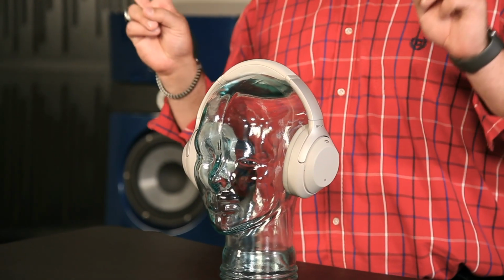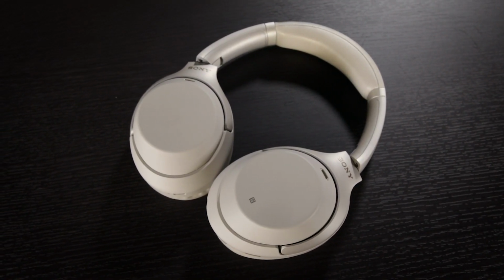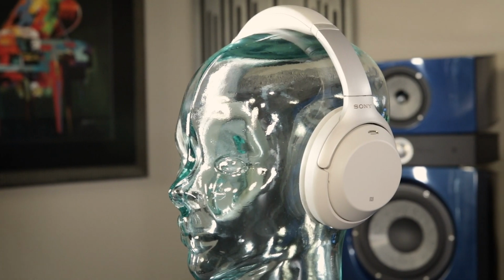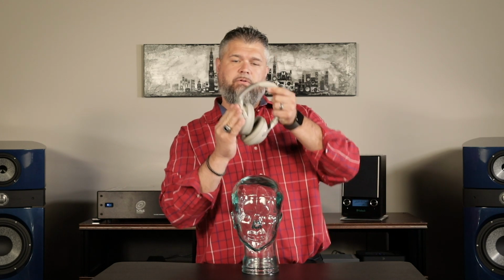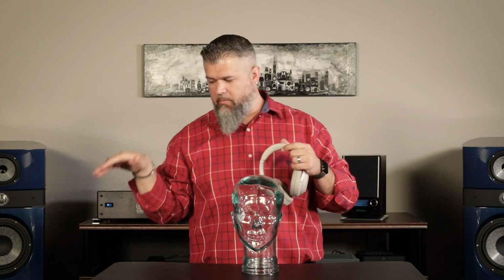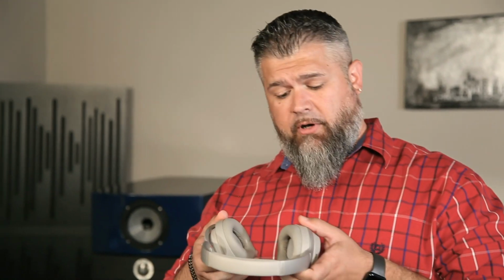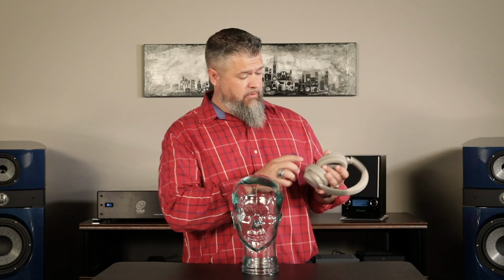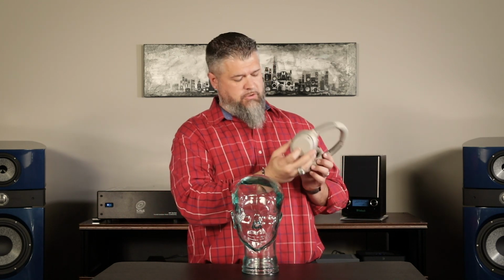Review: Sony WH-1000XM3 Wireless Noise-Canceling Headphones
If you are looking for wireless noise-canceling headphones, then you need to check out Sony's WH1000XM3. Here is our full review and you can get yours

World Wide Stereo is proud to be nationally recognized for our commitment to customer satisfaction. Our certified industry product specialists are here to provide you with one-on-one shopping assistance and expert advice to help you find what you need to make an informed buying decision and to get the best performance from your gear. We pride ourselves on offering the same great customer experience both online and in our retail stores.

As one of the nation's leaders in audio and video consumer electronics since 1979, we offer an award-winning residential technology integration firm, two premium retail showrooms in the Philadelphia area, and an online e-commerce experience with 60-day returns and free shipping on all orders.